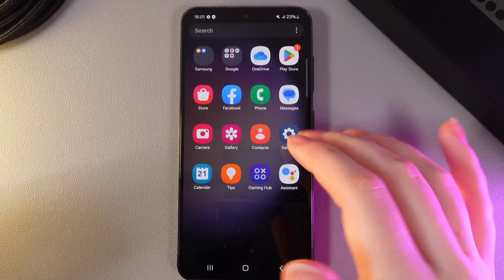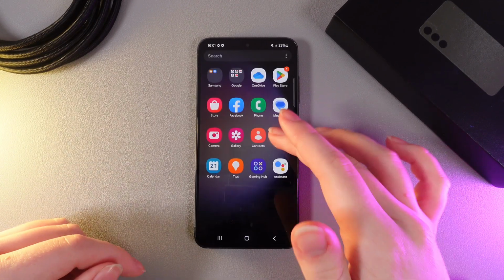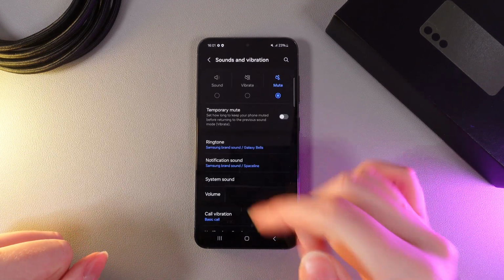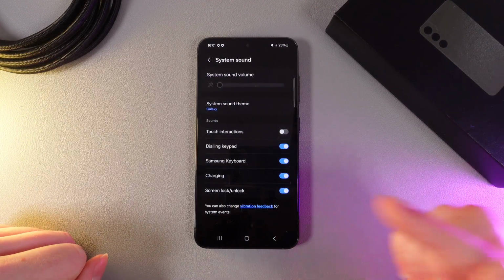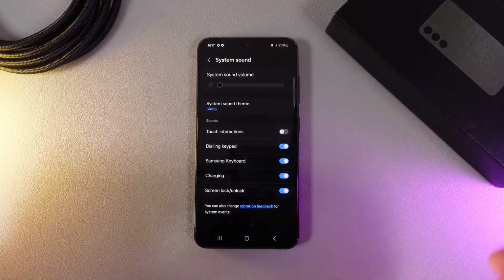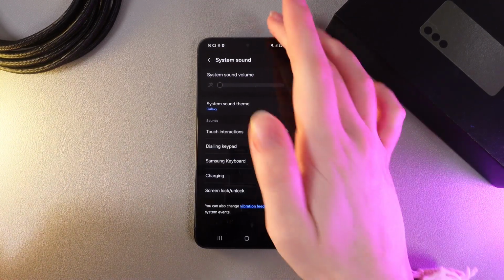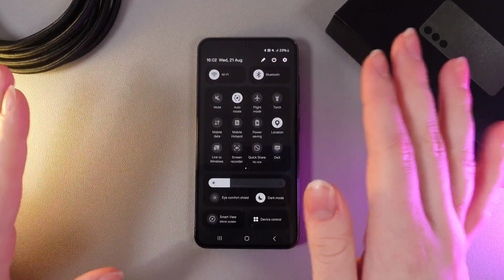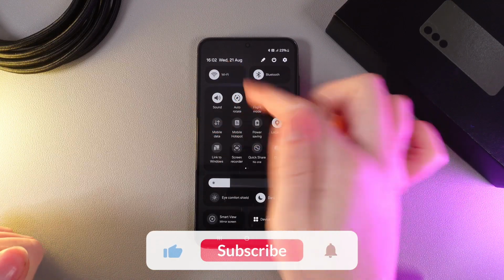How to Enable/Disable Lock Screen Sound on Samsung S23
Do you want to control the sound your Samsung S23 makes when you lock or unlock the screen? In this video, we’ll show you how to easily enable or disable the lock screen sound feature on your Samsung S23. This quick guide will help you customize your device to suit your preferences, whether you prefer a quiet experience or the reassuring sound of the lock engaging. Follow our step-by-step instructions and make your Samsung S23 truly yours!